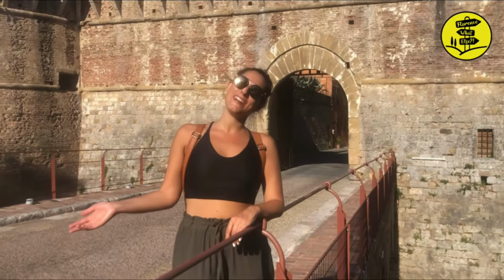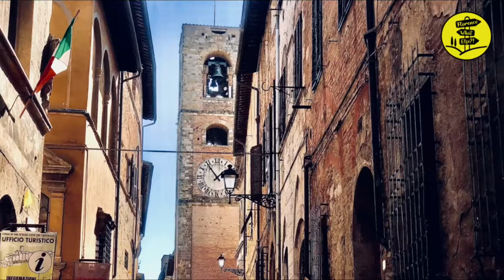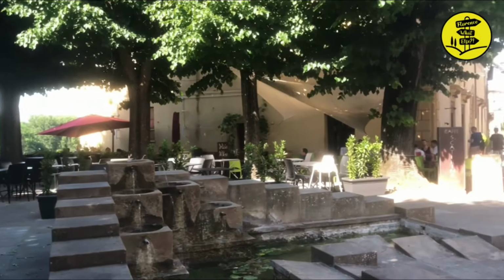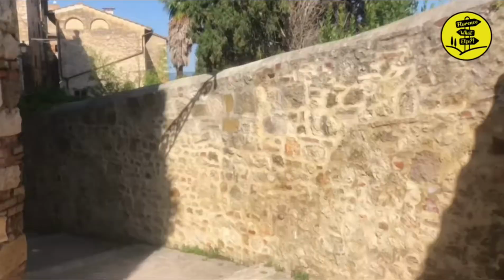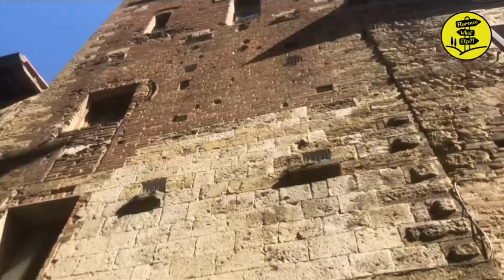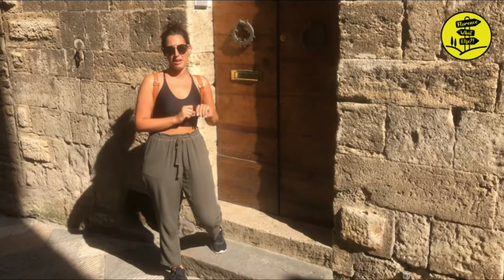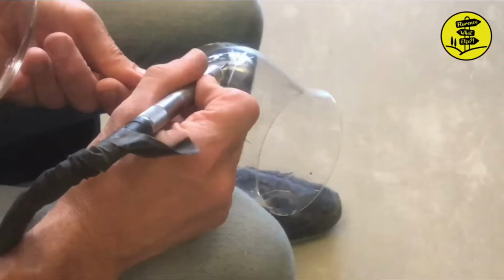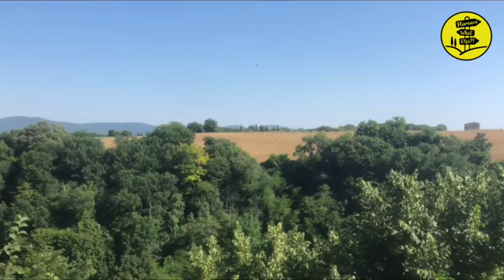Colle Val d’Elsa - “Bohemia of Italy”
🥂 Welcome to the homeland of crystal in Tuscany: Colle Val d’Elsa!

🏰An incredible medieval city, perched on a hill with a splendid view across the valley where the Elsa River flows.

📍It’s located halfway between Florence and Siena and it’s the birthplace of the architect, sculptor and urban planner Arnolfo di Cambio, one of the most important medieval artists in Europe who built most of Florence symbolic buildings, including the Cathedral of Santa Maria del Fiore.

And if this vlog isn't enough for you, check out my blog post